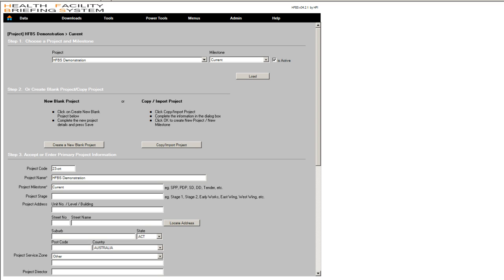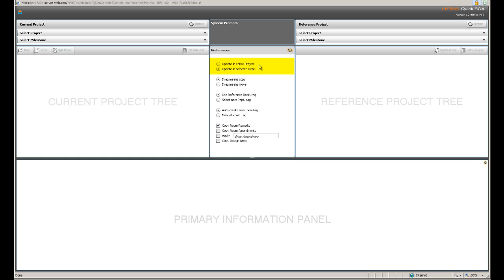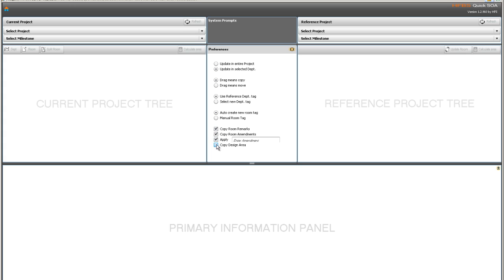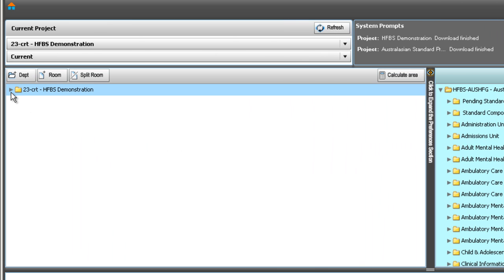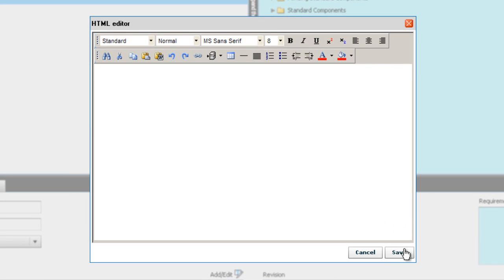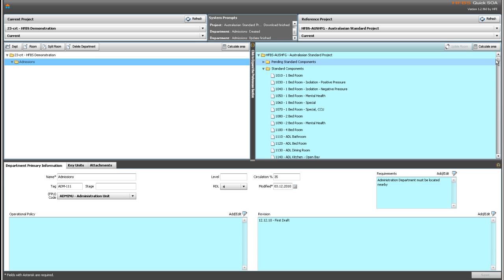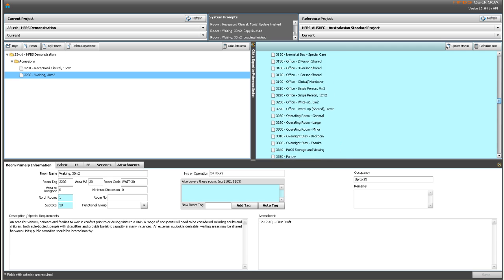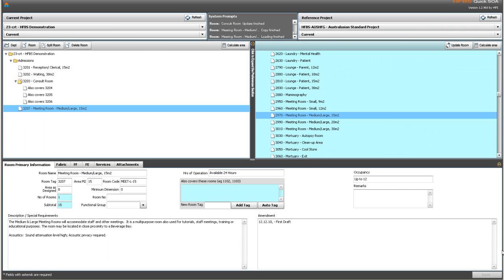HFBS - Briefing Module (Part a)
Welcome to HFBS Training. In this lesson we will show you how to create a schedule of accommodation using the powerful tool HFBS Briefing Module.